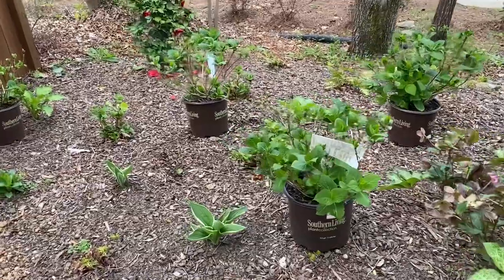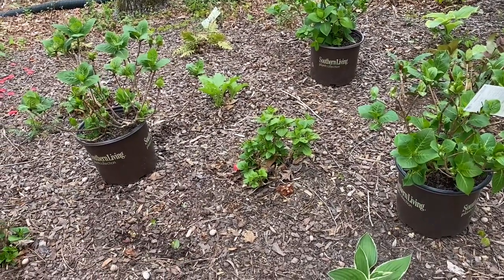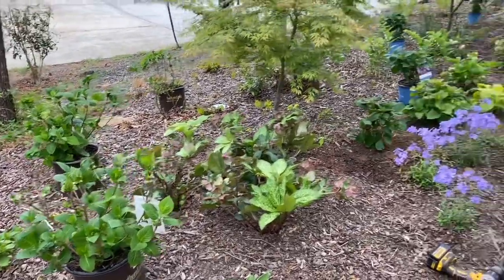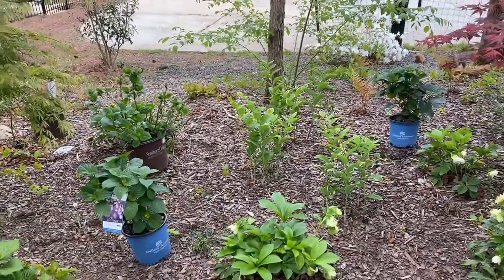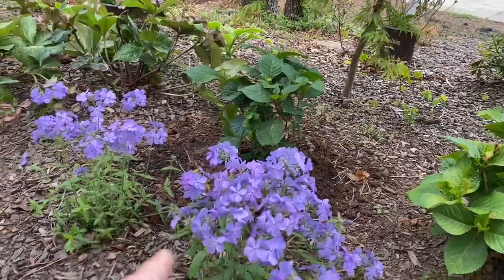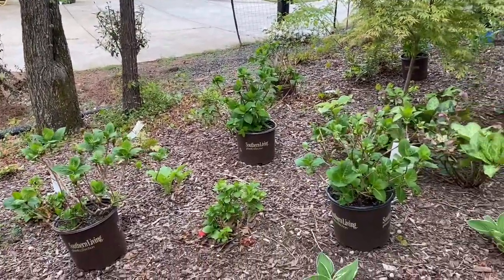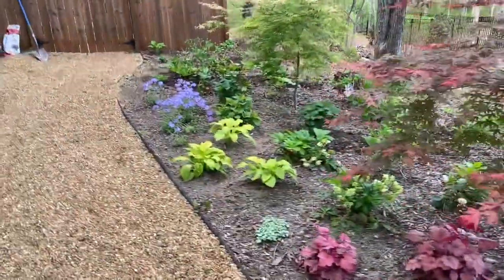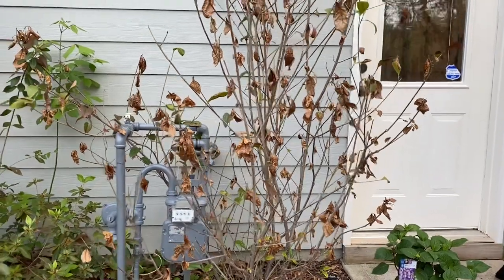Planting Some New Hydrangeas! 💜